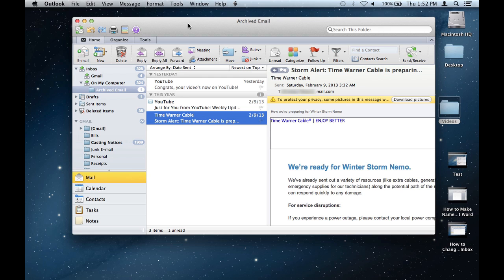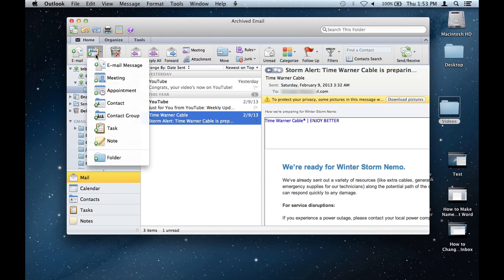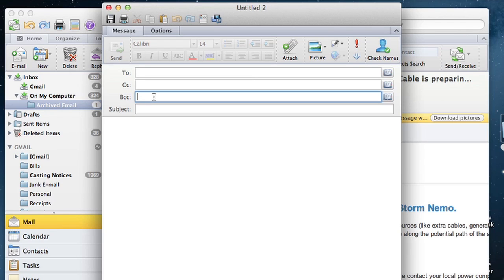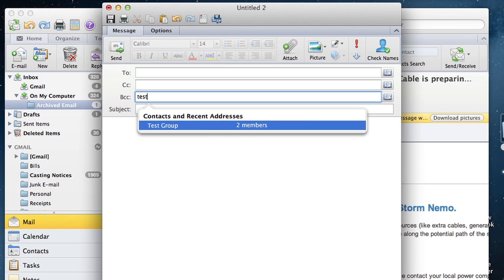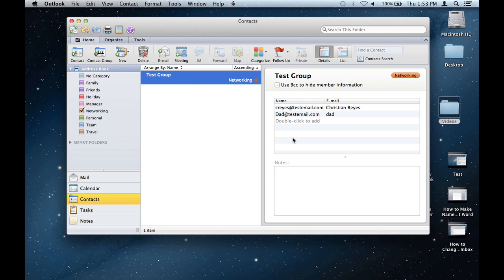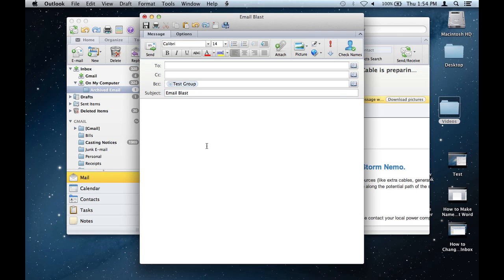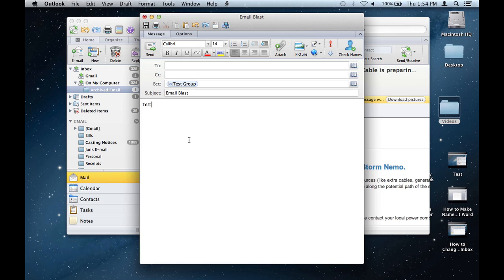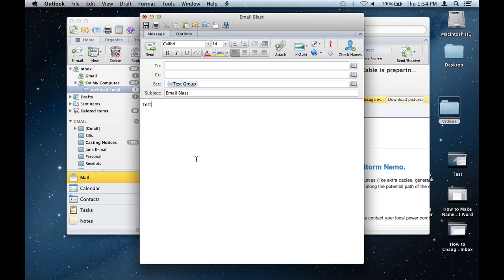How to Send an Email Blast in Microsoft Outlook : Microsoft Office Tips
Sending an email blast in Microsoft Outlook allows you to send one message to an entire contact group simultaneously. Send an email blast in Microsoft Outlook with help from a software expert in this free video clip.